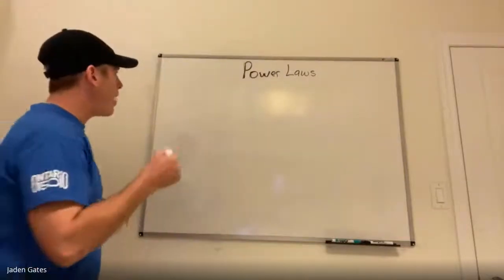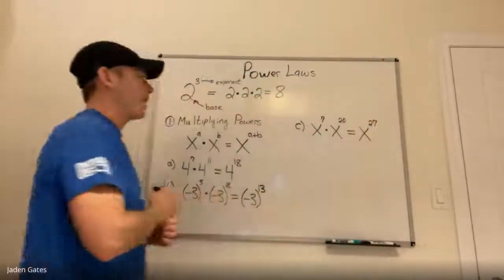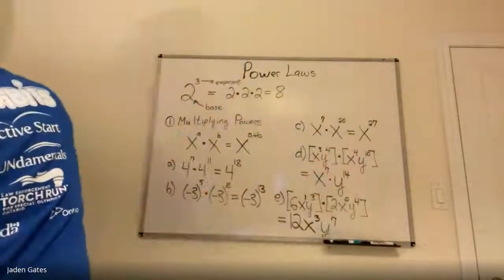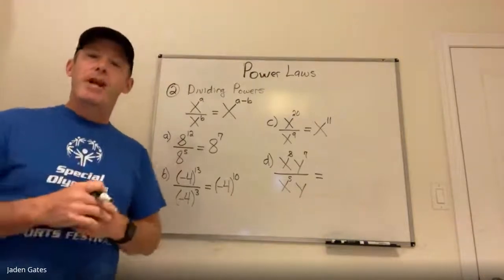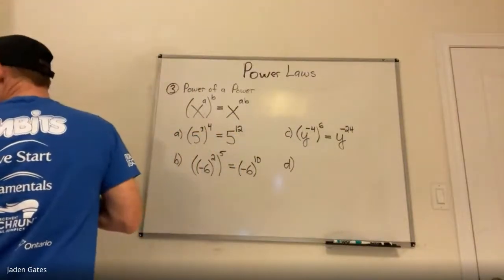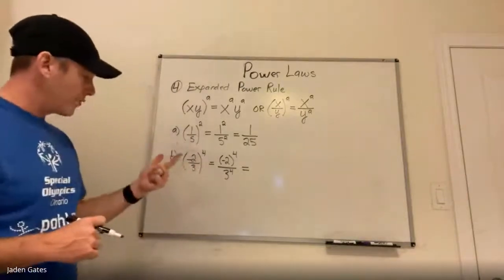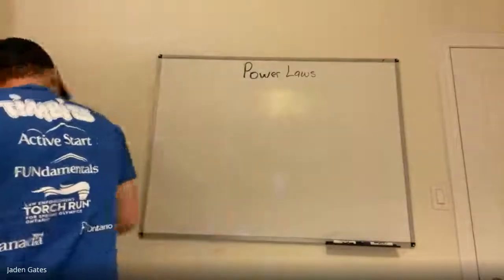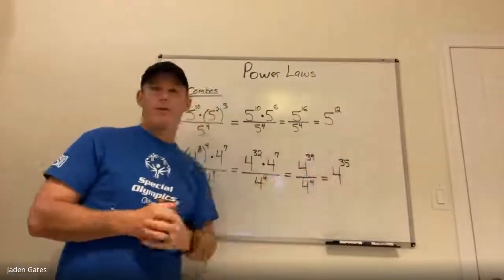MPM2D 4 6 Review Power Laws